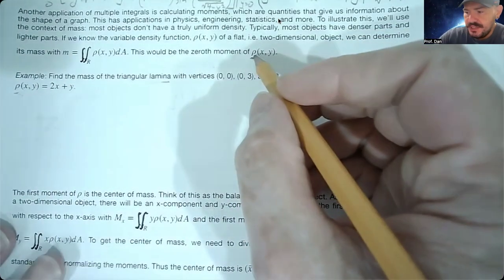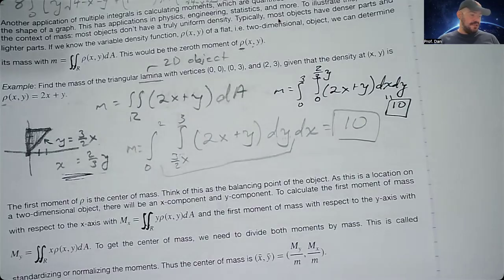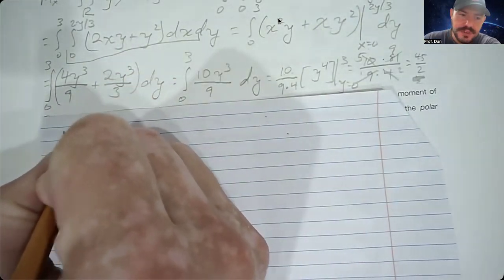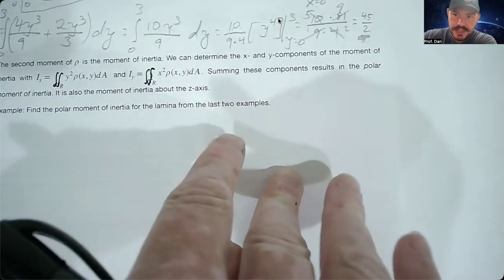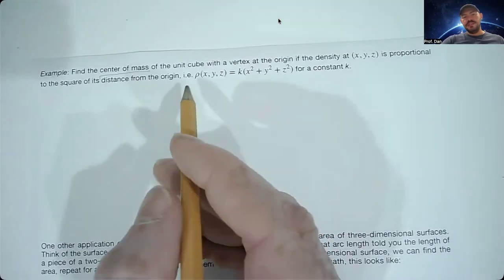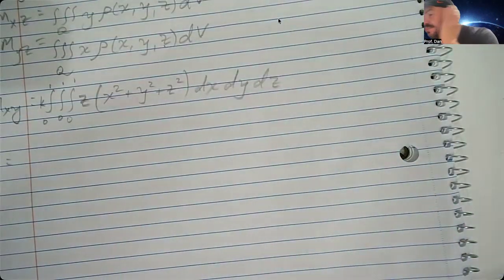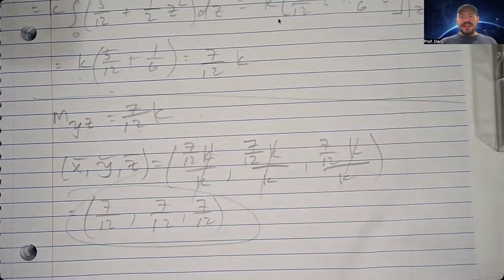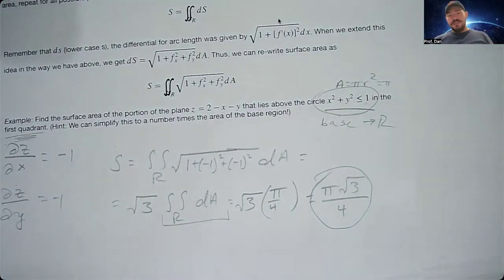26 Applications: Moments involving double and triple integrals